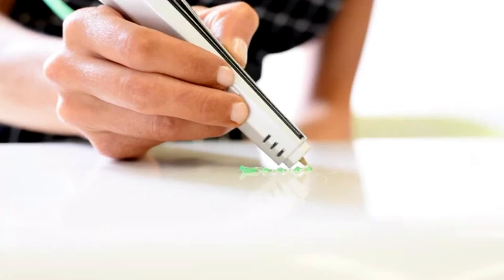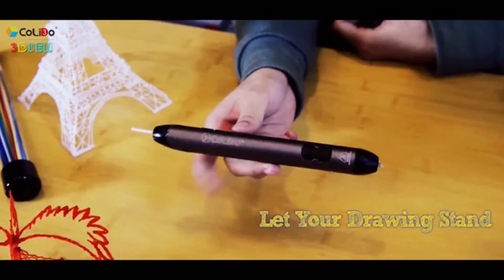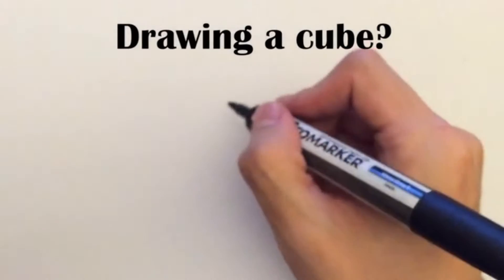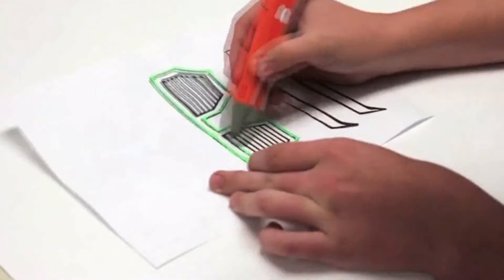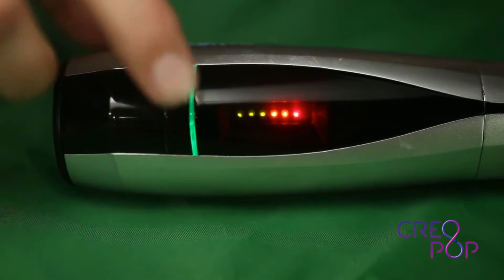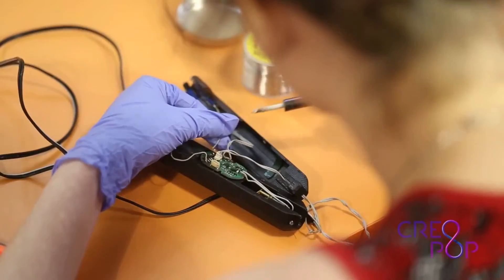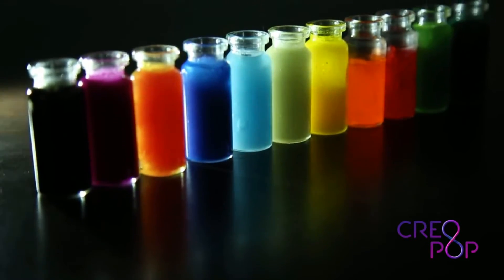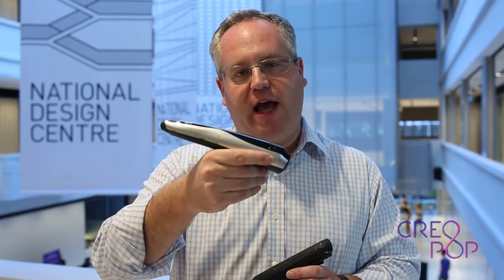Best 3D Printing Pens - Available Online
Here are the best 5 3D printing pens you must consider before going with any other pens. The 3d printing technology has been undergone various improvements and modifications so that the newer inventions made it possible to get a 3d printing in a PEN!. The technology is very useful for designers, artists, toy makers and hobbyists. All the featured pen official page links are given below including amazon product link if exists.

3D FORMER:  22eSctg
CREO POP:  1XpnpXz